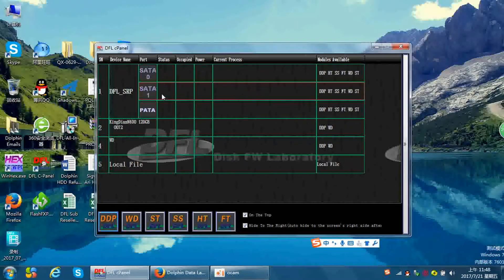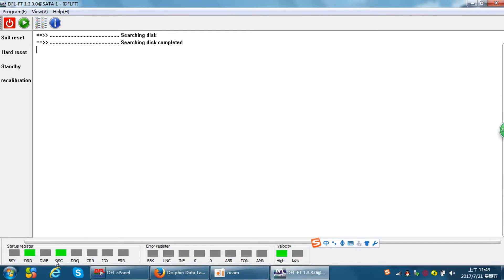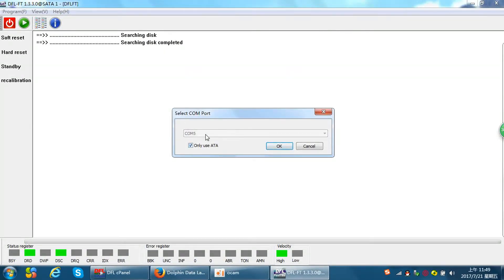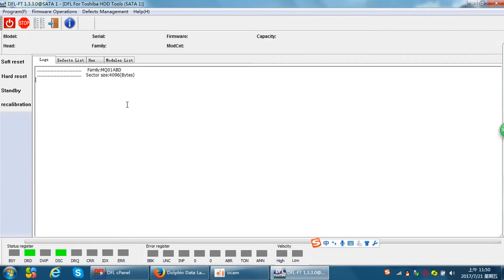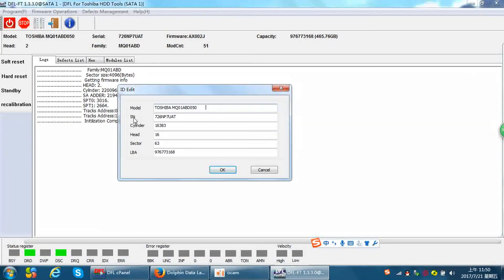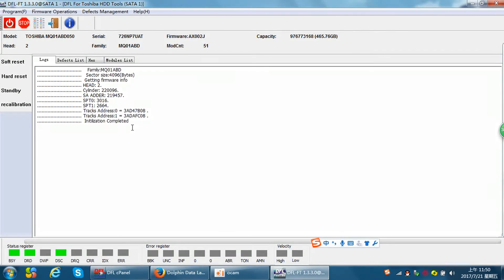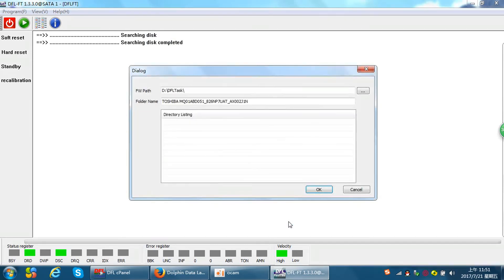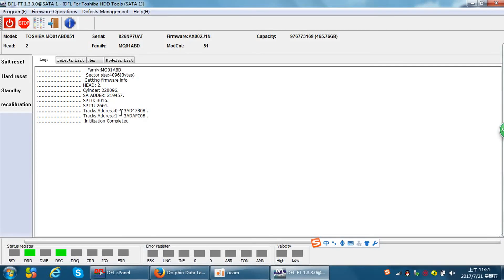How to Edit Toshiba hard drive Model and SN number